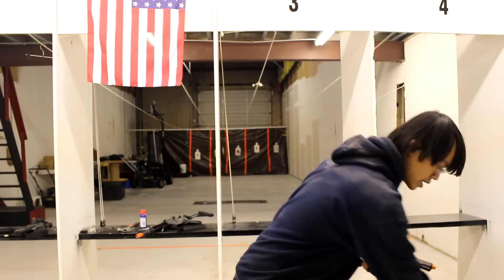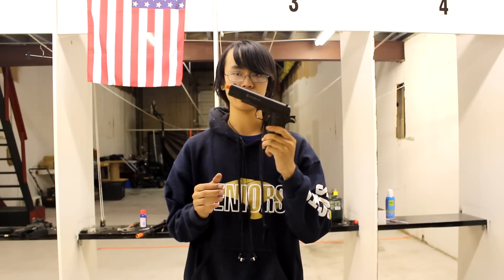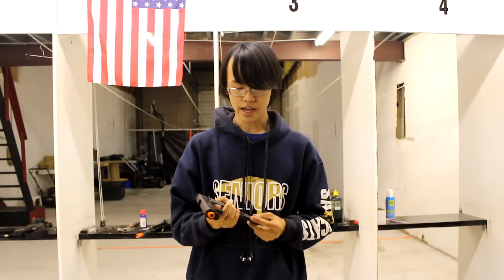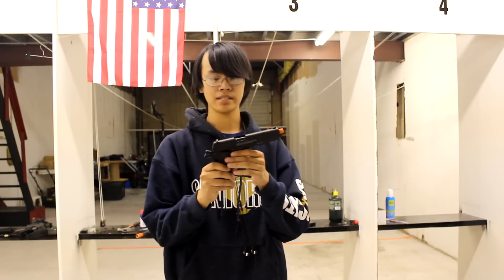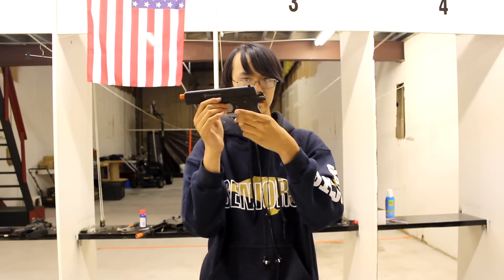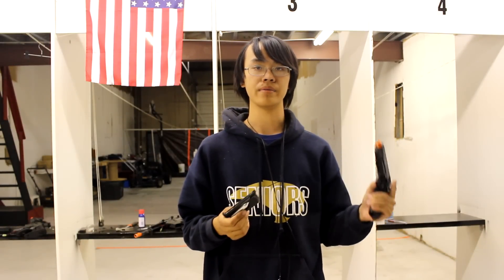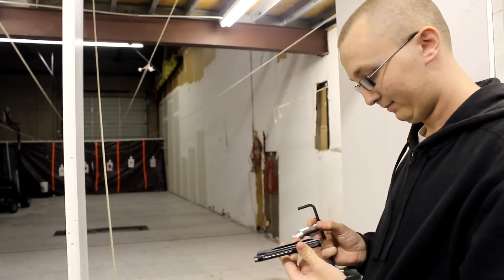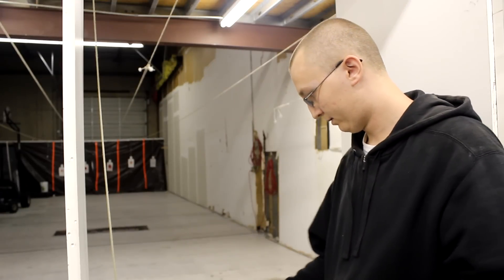Elite Force 1911 Airsoft Review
Please like my team page!

The Elite Force Full Metal 1911A1 is another testament to Elite Force's continuing dedication to creating great airsoft guns that are both budget friendly and highly durable. This 1911A1 features everything that you would find on a real steel piece; everything from the iron sights to the beaver tail is present and full functional. The rear slide serrations and textured grip ensure that the user maintains a positive grip on the weapon even during high speed transitions and maneuvers. The slide also features the Elite Force crest as well as their trade marks on both sides. Internally the Elite Force 1911A1 is rock solid and is more than ready to use the CO2 magazine that it is included with. When firing this 1911A1 on CO2 you will be blown away, the kick is incredible! With each shot the slide recoils very crisp and fast producing a very hard kick. The Elite Force Full Metal 1911 is definitely a show stopper, and at this price is affordable for most budgets making this gun a definite hit.